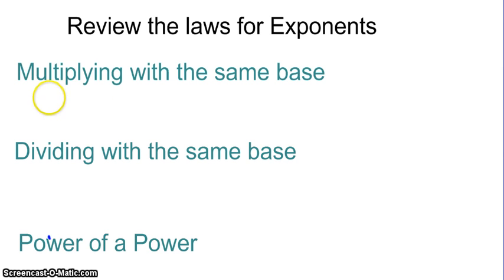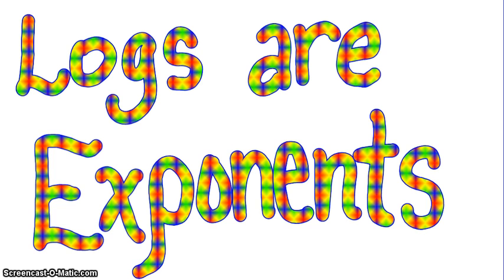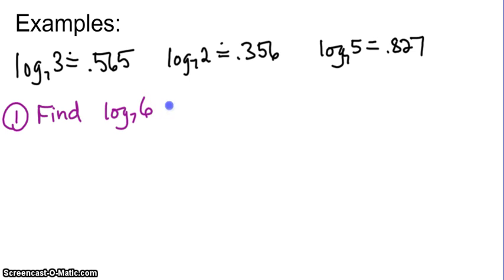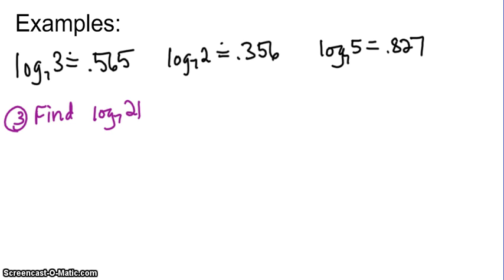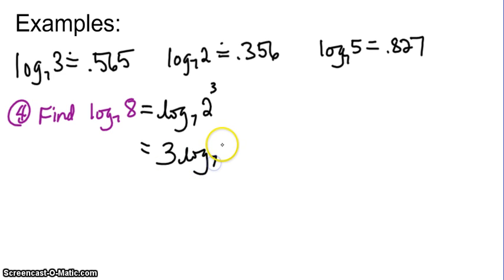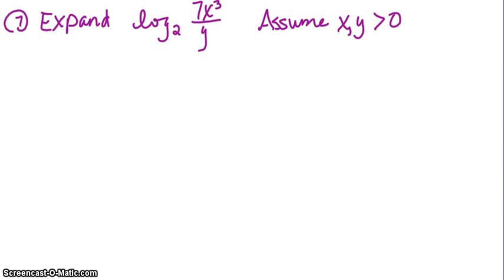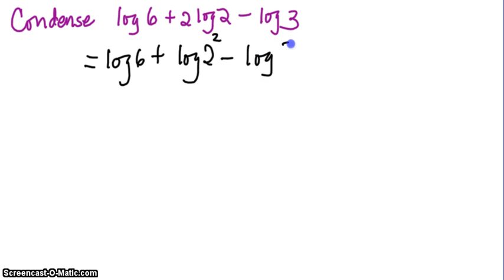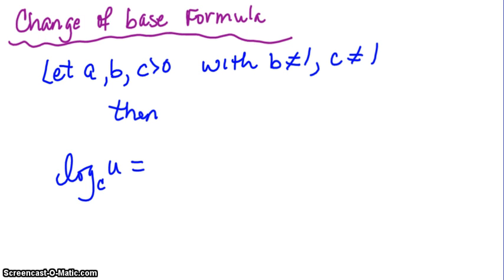Alg 4-5 Properties of Logarithms